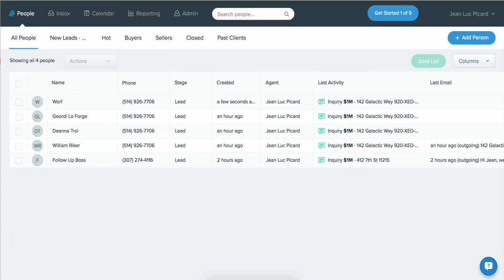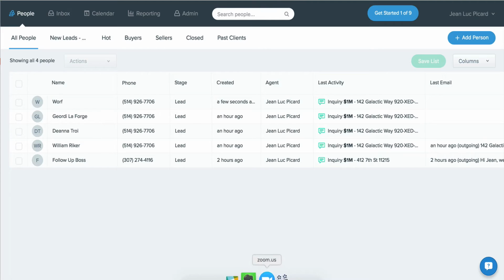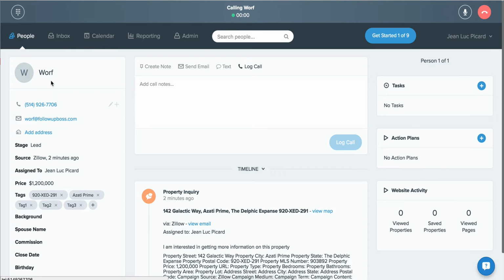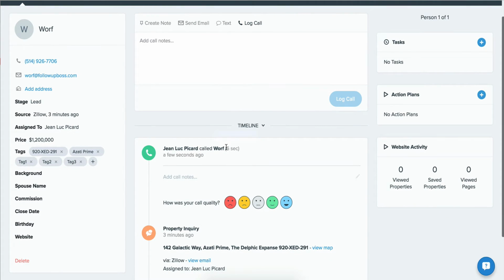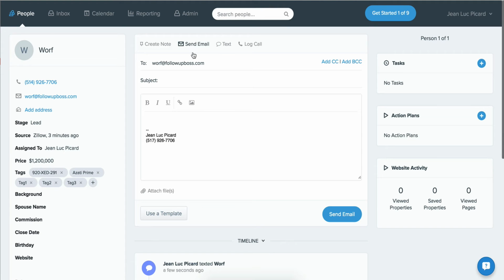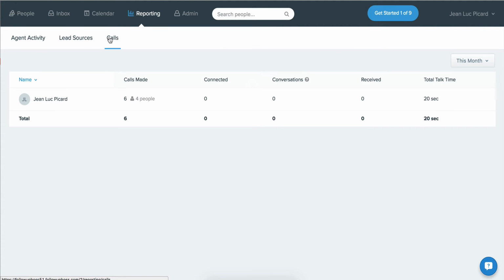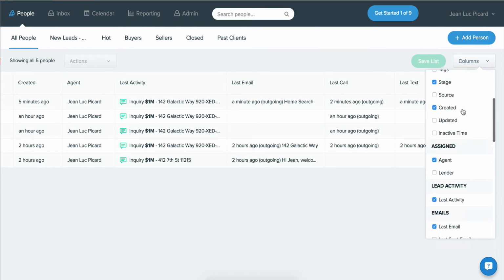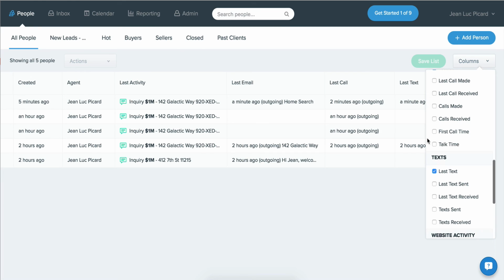Follow Up Boss - Calling Overview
Want to more easily make, record and log calls with a single click in your Follow Up Boss account?

That dream just became a reality with our new calling feature :)